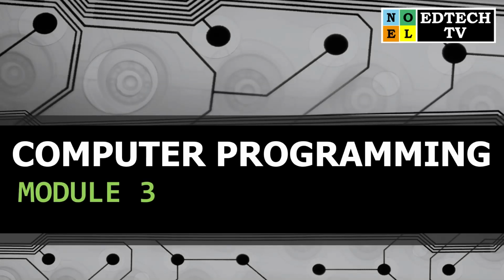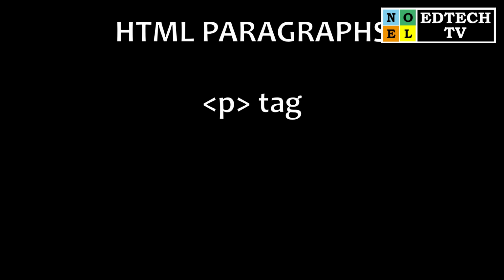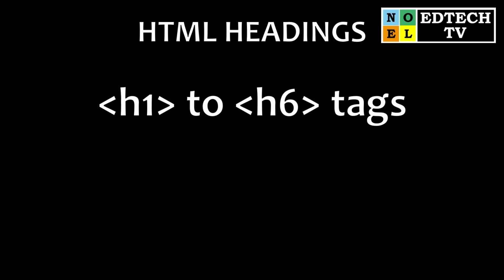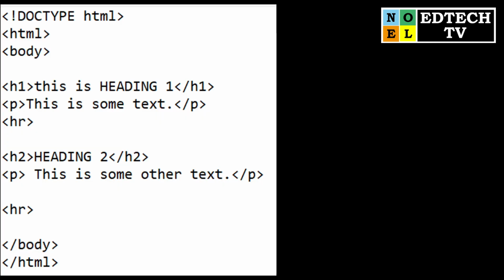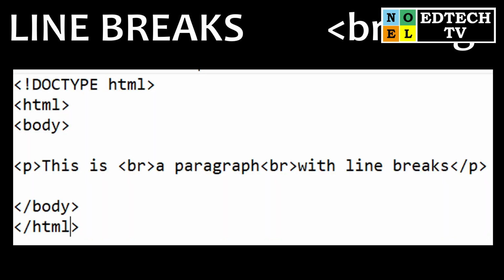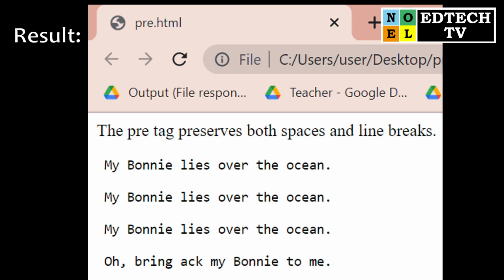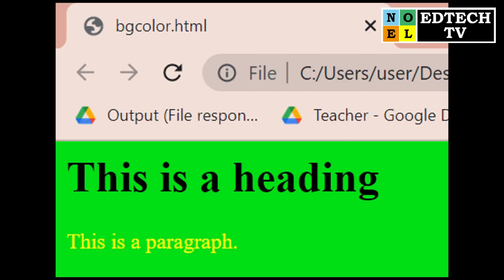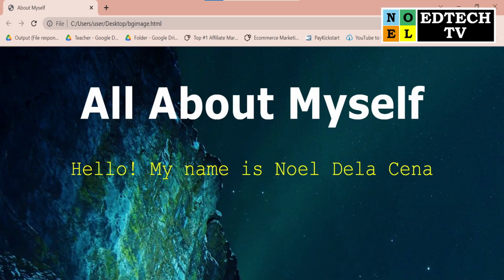COMPUTER PROGRAMMING (.NET) MODULE 3 - "HTML DOCUMENT"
In this video I'll share to you my video lesson in COMPUTER PROGRAMMING (.NET) MODULE 3 – HTML DOCUMENT.

I HOPE YOU LIKE THIS VIDEO! AND HELP YOU PLEASE SHARE to others to help them too. Thank you and God Bless You All. Stay Safe. ❤️